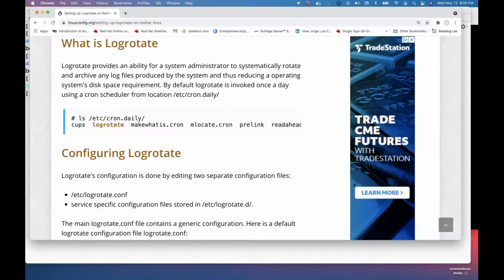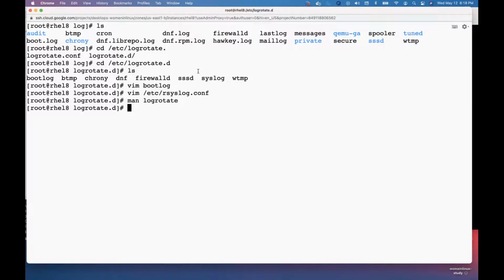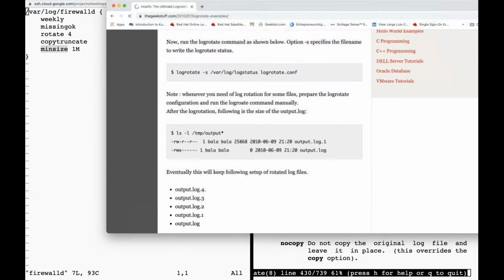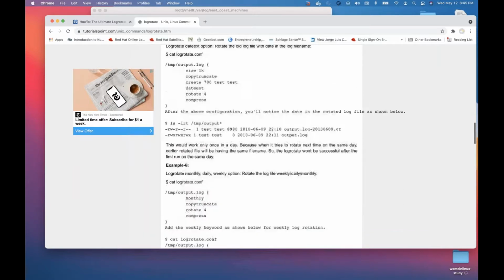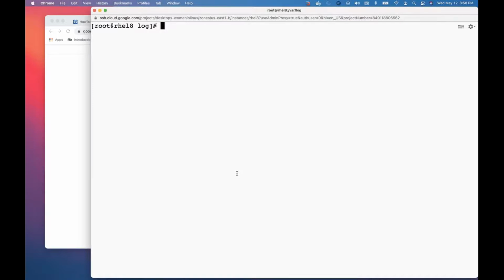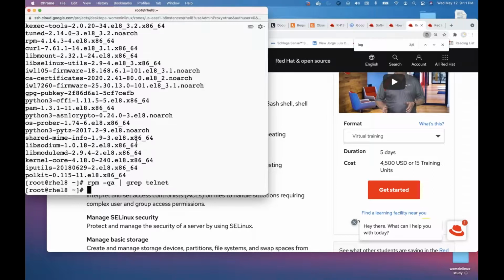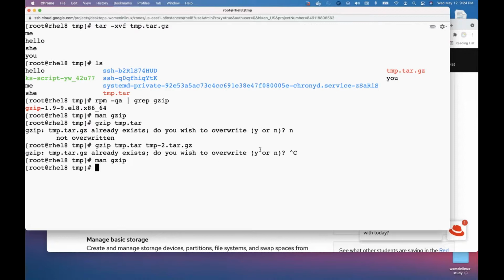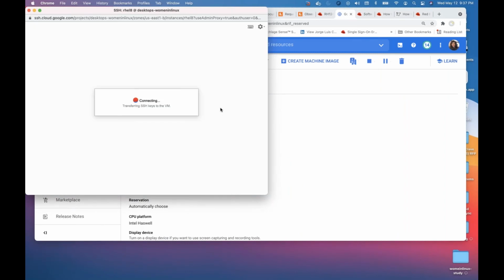Women In Linux Virtual Meetup | May 12, 2021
LinuxTraining - Configuring Logrotate

00:00:00 - What is Logrotate?
00:01:47 - Configuring Logrotate
00:05:59 - echo $?
00:06:51 - cat logrotate
00:07:39 - man logrotate
00:26:00 - 10 examples Logrotate command
00:30:53 - Logrotate interview questions
00:47:46 - Run logrotate as a cronjob